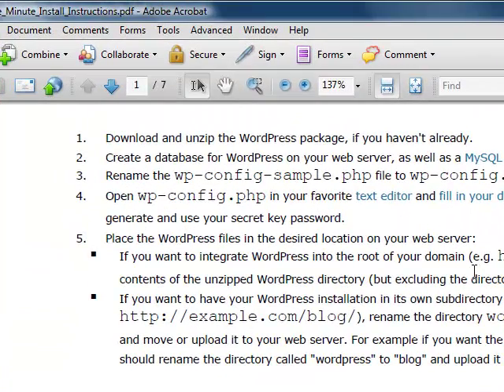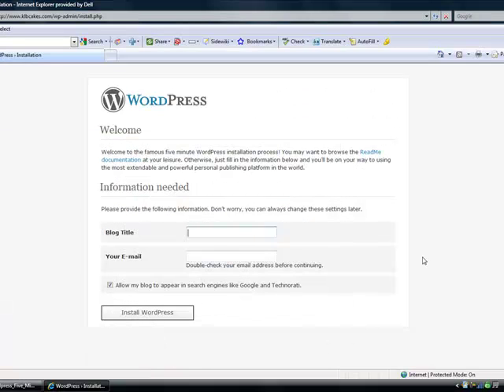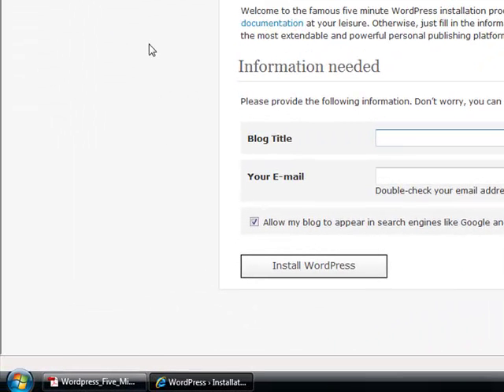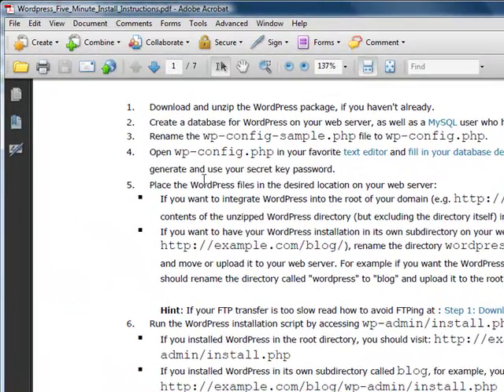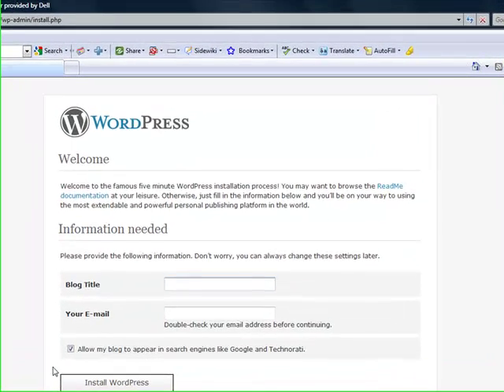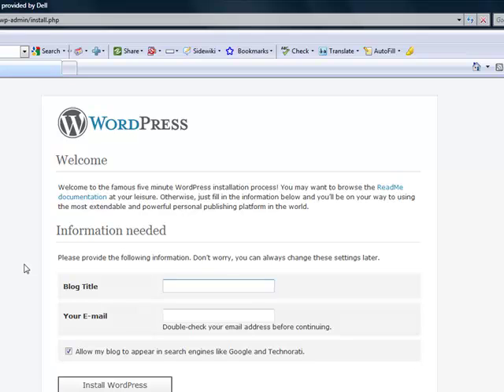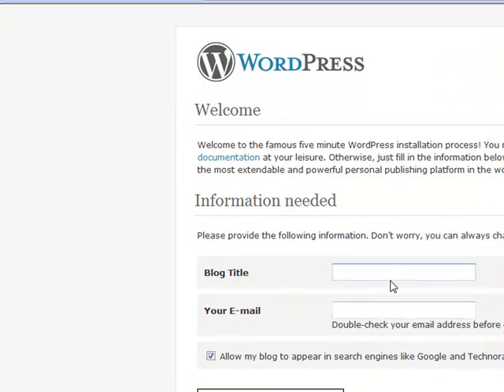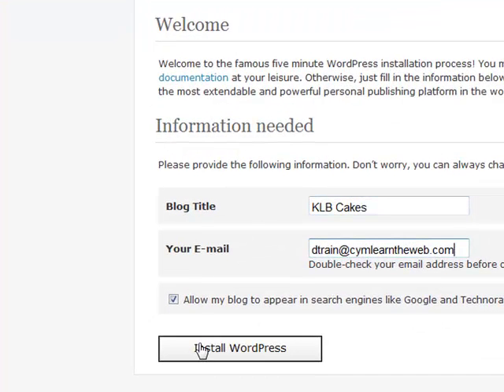Custom Wordpress Installation Series Step 5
Once you have installed everything on your servers, now is the time to make sure it is set up correctly, create your admin password and login to the back end of your new custom blog web site.